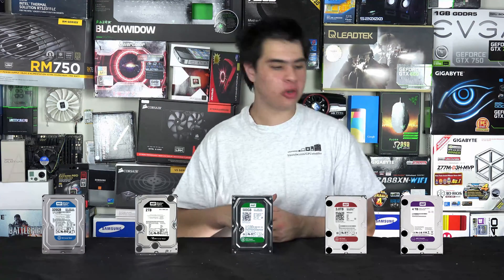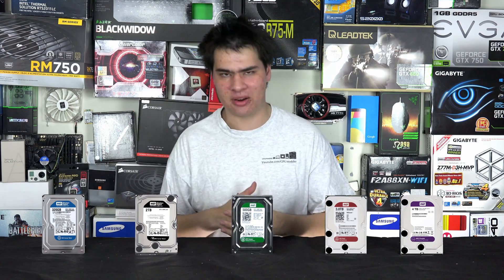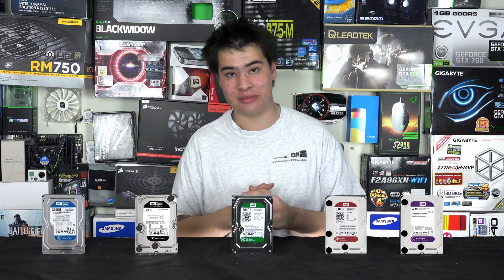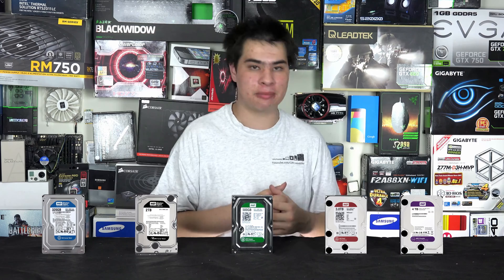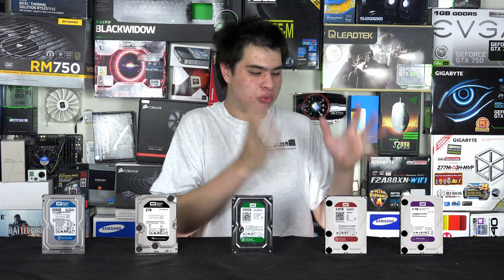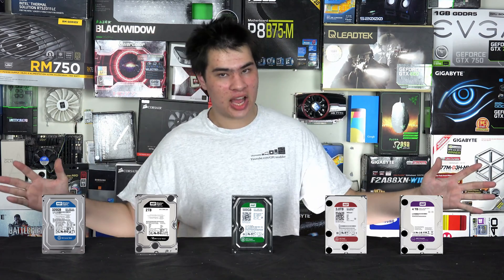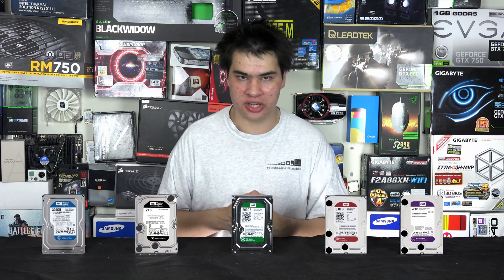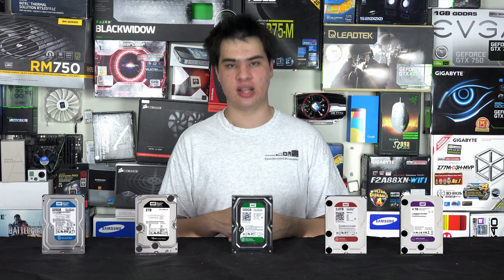WD Drive Colors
Today its all about the colors well more specifically all the WD hard drive options. As I happened to have all of them at once I thought it was a good time to explain the differences between them